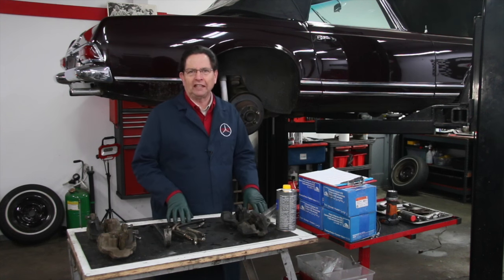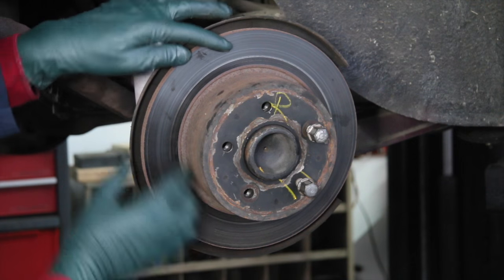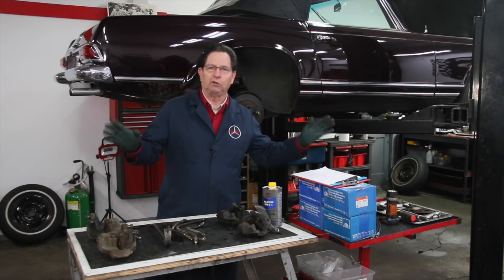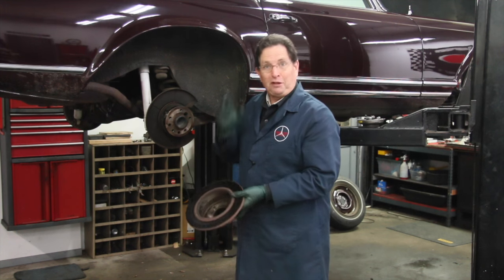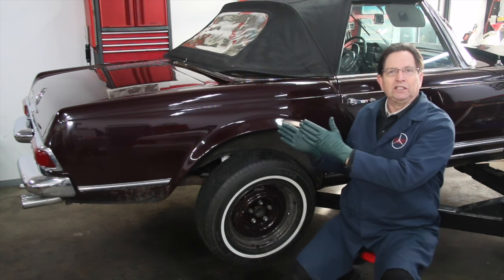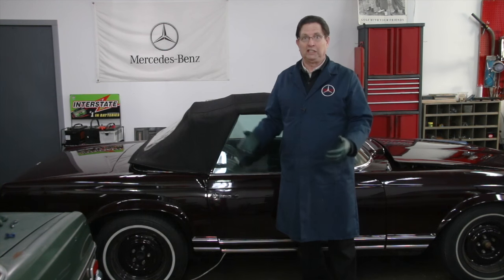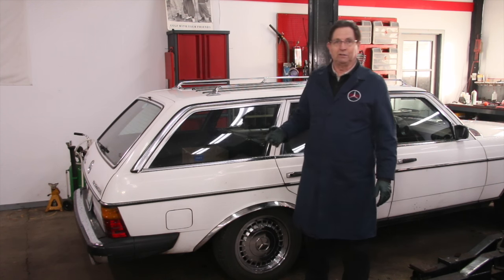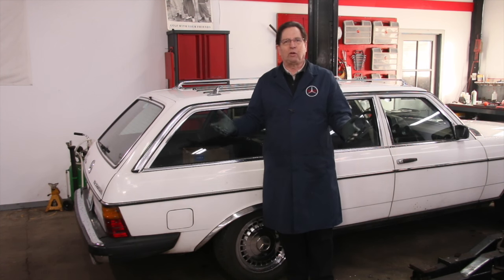Kent’s Garage Episode 20: 250SL Brakes Rebuild Replace, Shrunk Top, Cleaning Rotors, 300TD SLS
In this episode Kent shows what he found wrong with the brakes on a 1967 250SL. Why was it so costly to repair anyway? He discusses the causes of sticking brakes and challenges he faces to find a way to help owners of older Mercedes or any other old car to prevent having to do these type of extensive and costly repairs. When it comes to brakes nothing beats prevention. The same could be said for the self leveling suspension on a 300TD wagon. Work starts this coming week on helping the owner find out why his rear suspension is acting so badly and what it is going to take to fix it.

To help fund Kent's videos go to this channels home page and click on SUPPORT on the right side of the

Link to video are they rebuildable - bench test:

Link to brake repair parts: /store/search?keys=brake%20manual